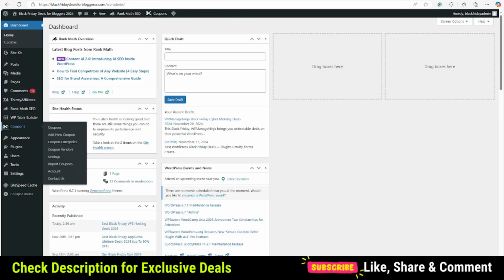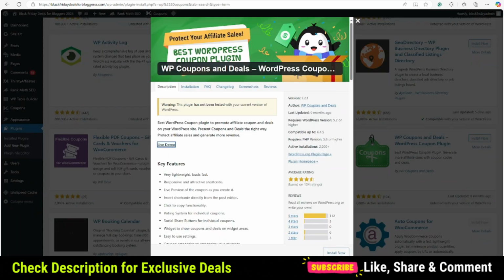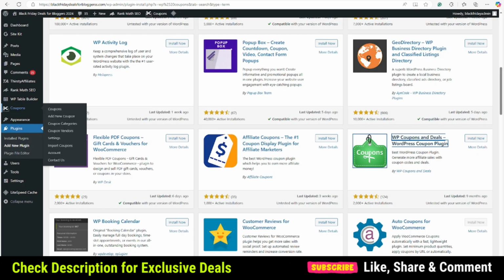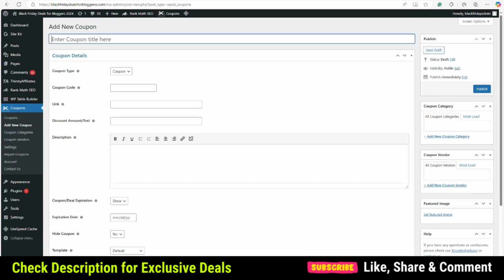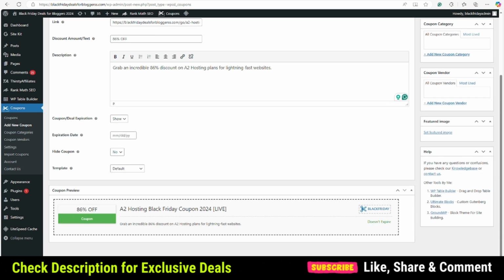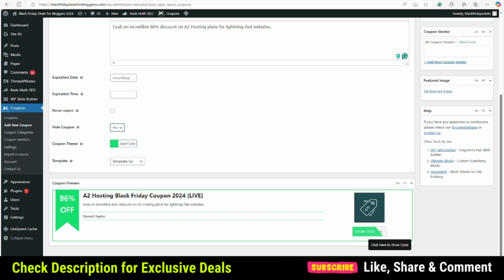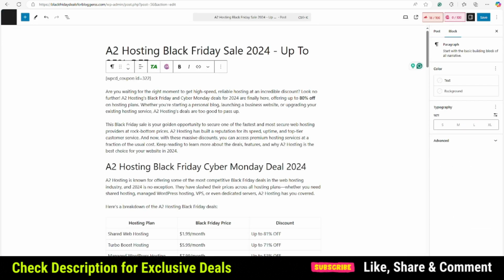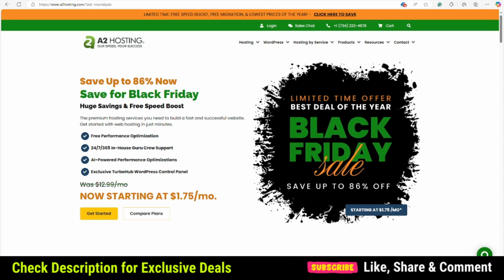How To ADD Coupon Code Box in WordPress Blog Post | WordPress Tutorial 2026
In this video, learn everything you need to know about creating and managing coupon codes in WordPress and WooCommerce! Whether you’re looking to boost sales on your e-commerce store or offer exclusive discounts, we’ve got you covered. Discover step-by-step guides for:

✅ How to create a coupon code in WordPress posts
✅ How to create a coupon code in WooCommerce and Klaviyo
✅ The best WordPress coupon plugins and WooCommerce coupon plugins
✅ Tips for using WordPress coupon codes in 2025 and beyond
✅ Exploring free WordPress coupon plugins and calendar plugins

We also dive into finding the best plugins for quizzes, 2FA security, and much more! If you're searching for a WordPress premium coupon code, business plan coupon codes, or free options for WordPress, this video will help you navigate the best deals and tools.

💡 Topics Covered:

How to create a coupon in WordPress and WooCommerce
Best coupon plugins for WordPress
Free coupon plugins for WordPress and WooCommerce
Exploring WordPress coupon codes on Reddit and other platforms
Setting up discount codes for your e-commerce store
Whether you’re a blogger or an e-commerce entrepreneur, this tutorial is packed with value.